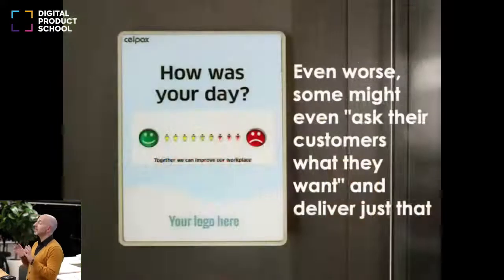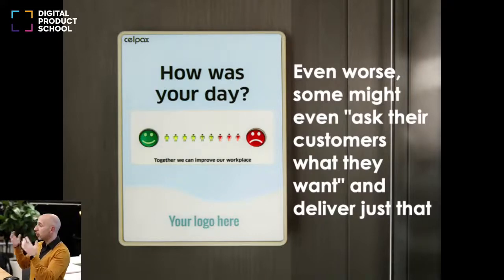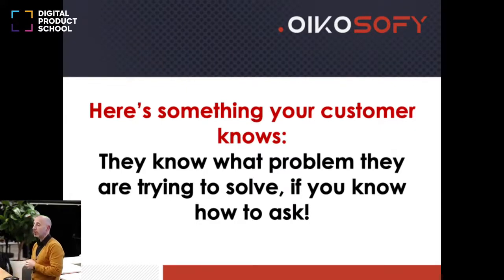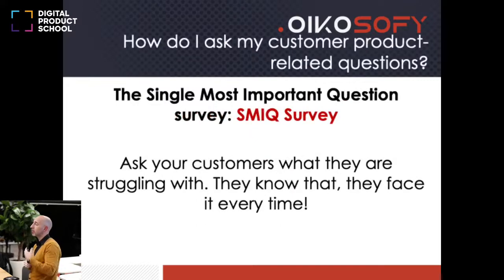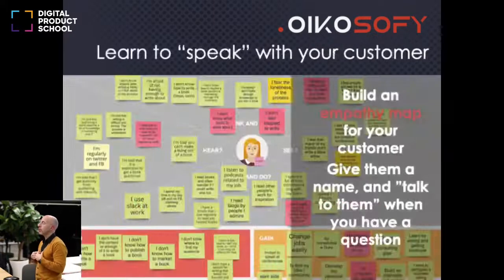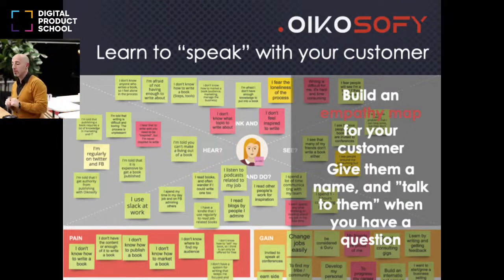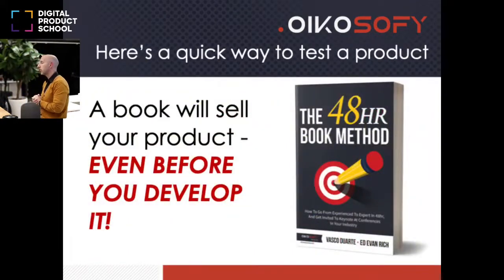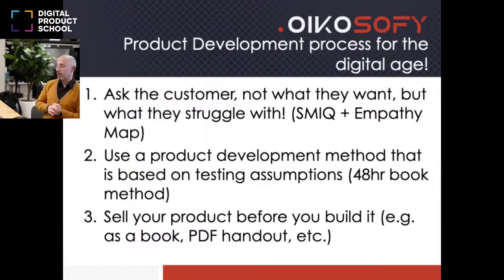Sell your product before you build it! A Bavarian style Product Leaks meetup with Vasco Duarte.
What is the biggest problem at the very beginning of digital product development? Exactly, you don't know what solution will work for your customer! You are not the user. But even worse: your customers don't know either! But what they know is what they don't want. And they know the problem that should be solved. Now you have to find out if your product is the right solution for it - and if customers will really pay money for it.

How? Sell your product before you build it!

That is what Vasco Duarte told our participants and our audience in our "Bavarian Style" meetup: Put your customer in the situation of using a product. Test your hypotheses and assumptions before you actually build the product. Most important: Are the customers willing to pay for my product? If you can't sell your product, don't build it!

You want to take part in DPS? Apply now for our next batch!
👉 3 months, full-time!
💰 Free participation + grants of up to 1,000 EUR/month